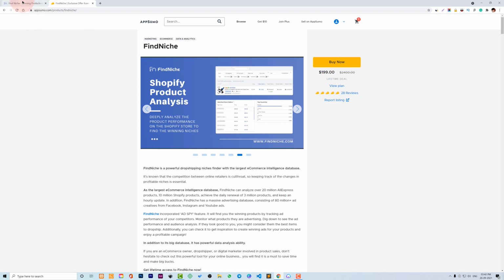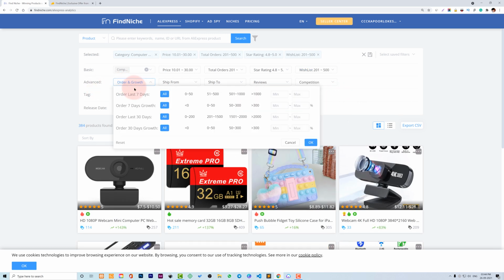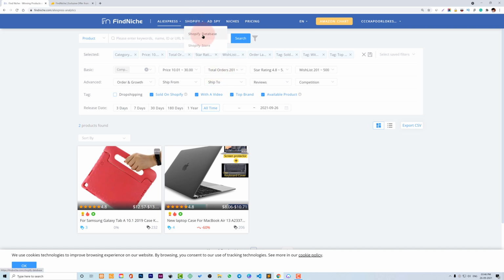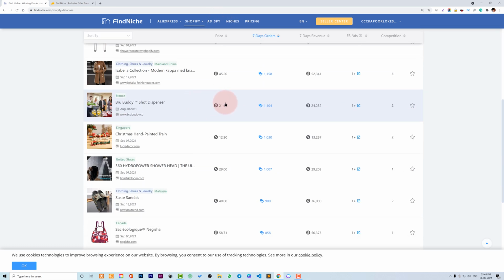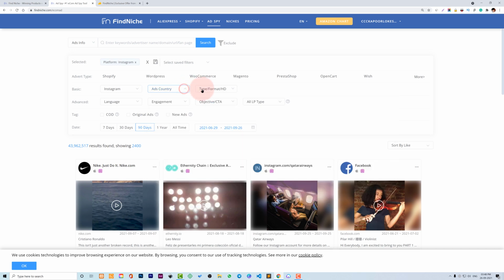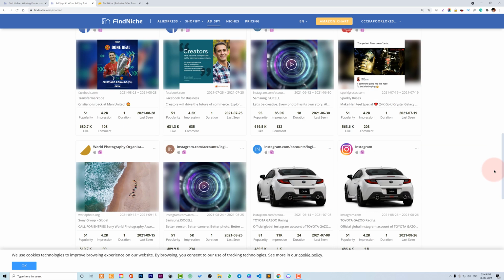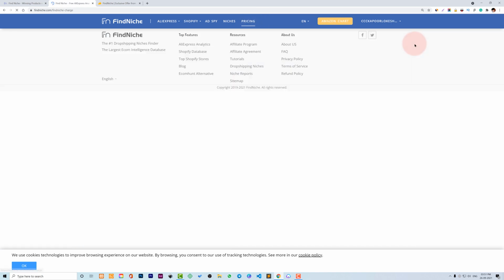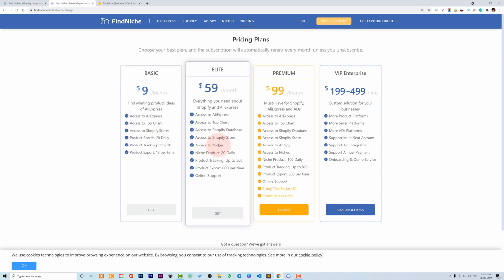FindNiche Review, Features, Pricing, Pros & Cons | Lifetime Deal 🔥🔥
Here is my FindNiche Review with its useful features, pricing, pros & cons. This software lets you find niches, explore products with high rates of profits and sales.